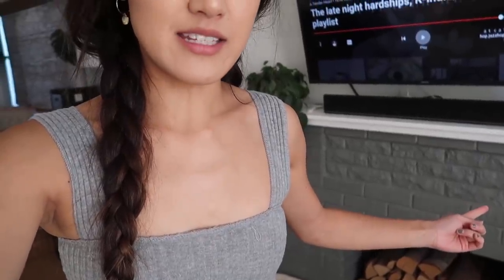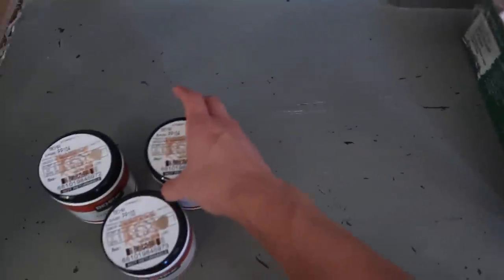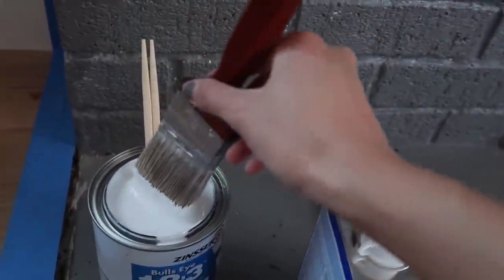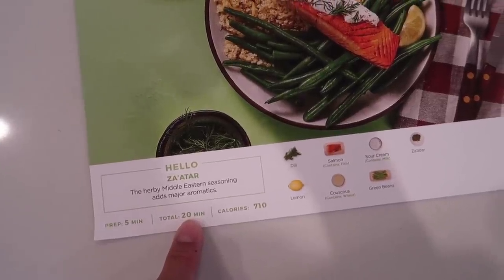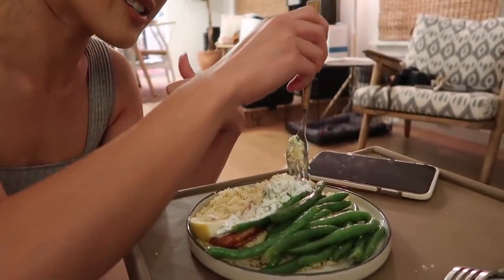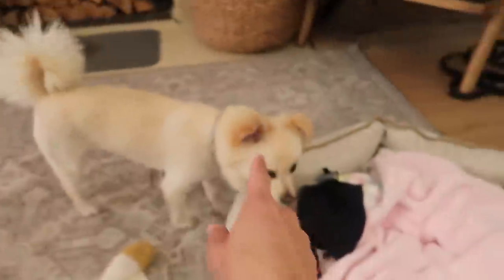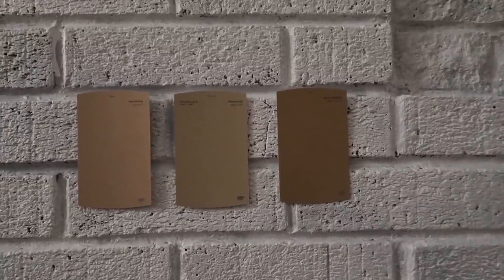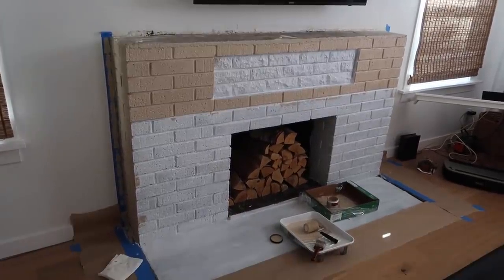Changed Our Fireplace for just $6 | WahlieTV EP713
Who would've thought that with only $6 you could do such a big change at home!
Get started with 8 free meals – that’s $80 off your first month of HelloFresh. and enter wahlie80

Connect with Wah!

Connect with Weylie!

Videos created with:
Canon G7X III